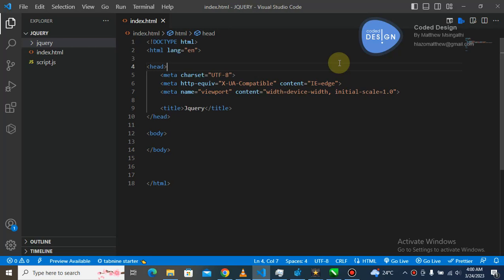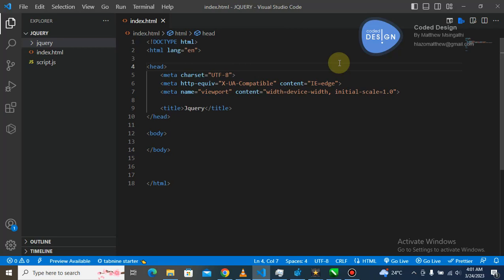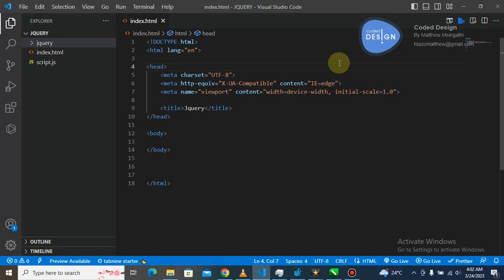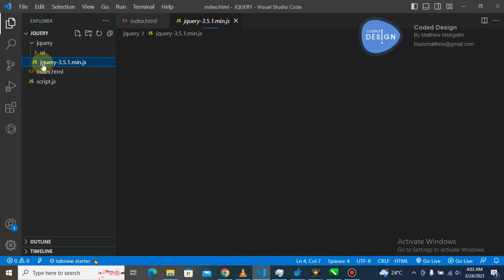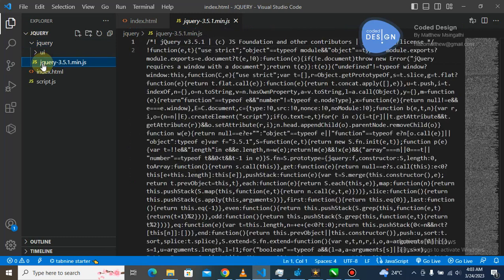What is JQuery?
Clear definition of JQuery